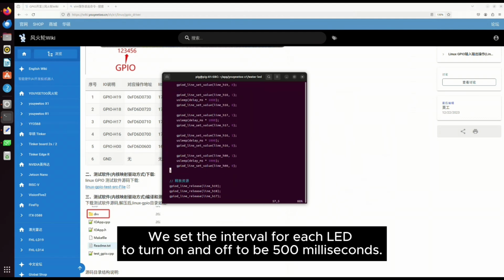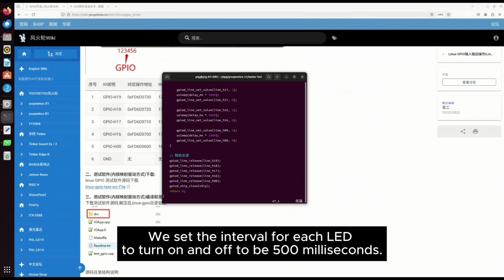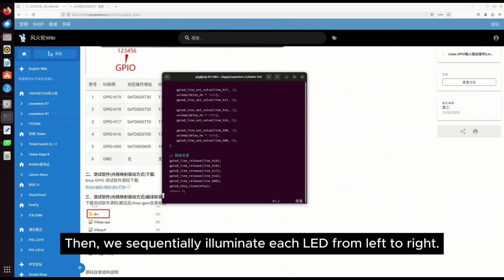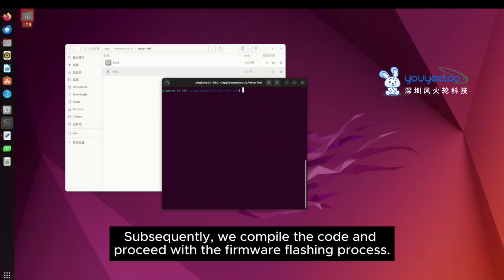[Youyeetoo X1] Linux Development Board GPIO Control Practical Application: Flow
In this video, we will utilize the Youyeetoo X1 Linux development board and the libgpiod library to control the GPIO pins and implement a classic running light project. We will step by step introduce the hardware connection, code writing, and running results, and demonstrate the changes in the running light effect through three different intervals. This is a very suitable project for beginners, through which you can learn how to use GPIO for basic programming and understand the usage of the Youyeetoo X1 development board.